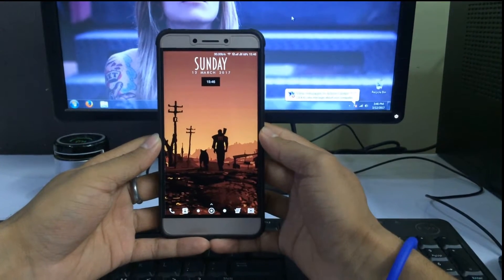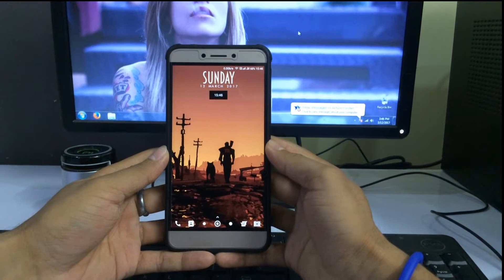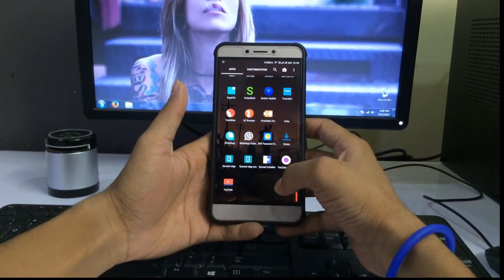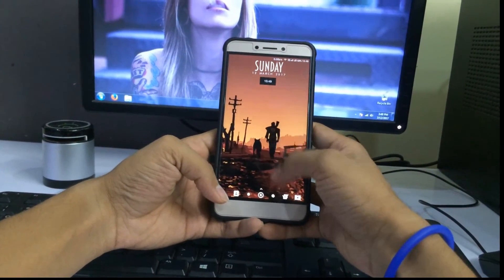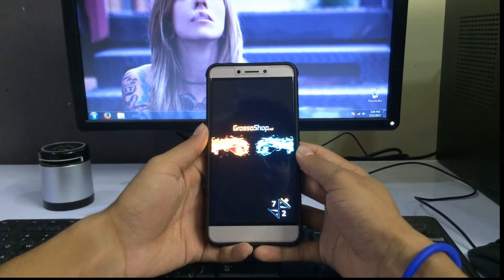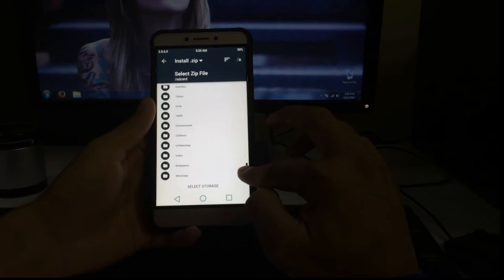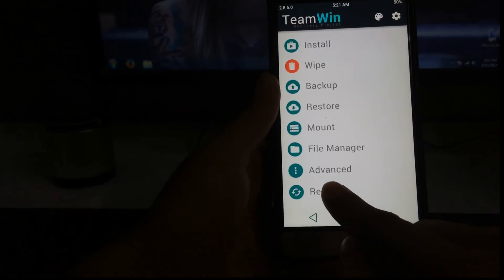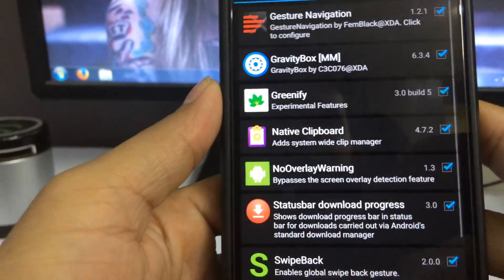How to install Xposed Framework in LeTv 1s/eco and in any other android phone.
How to flash xposed framework in your Letv 1s and 1s eco phone.